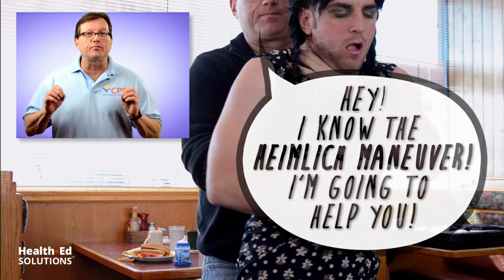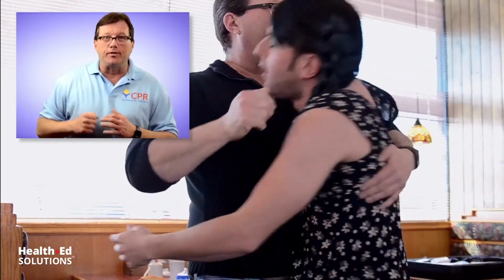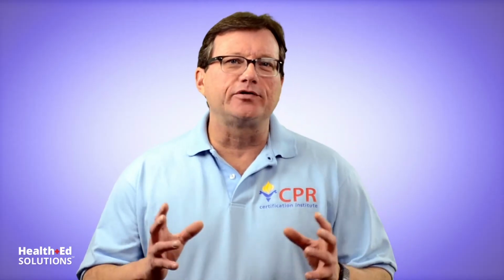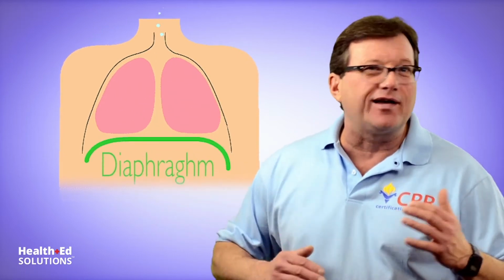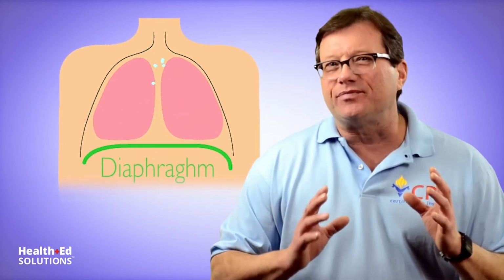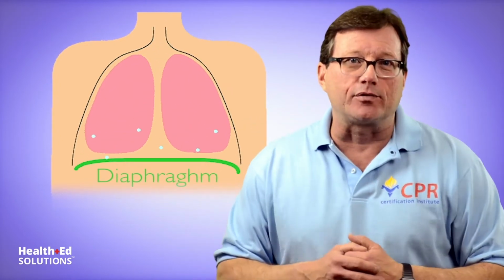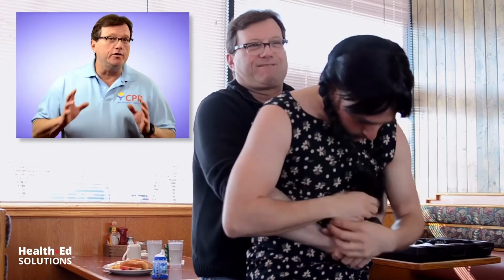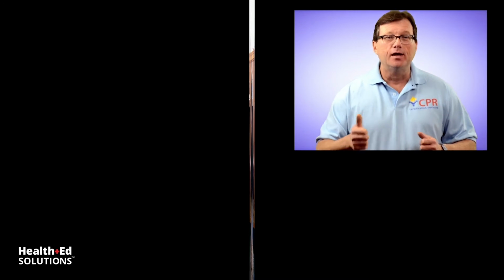Procedures for Treating a Choking Adult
Health Ed Solutions lead instructor Mark Dzwonkiewicz gives an entertaining lesson on how to treat a choking adult. Mark demonstrates the steps in performing the Heimlich Maneuver and CPR if the patient becomes unconscious. High-Quality CPR saves lives! CPR is the number one factor in influencing survival from cardiac arrest. To save more lives, laypersons and healthcare providers need to be competent in delivering high-quality CPR. In addition, it’s important that patient care teams are coordinated and competent working together as a team. This training video is up-to-date with the latest 2020 / 2021 ILCOR and AHA (American Heart Association) guidelines.

Health Ed Solutions online resuscitation training programs assist you in achieving this level of competency via individual (as well as team) skills practice building and testing in a myriad of real-world case scenarios.

Here is some more information about Health Ed Solutions:

Health Ed Solutions is a leading innovator of online certification and recertification in Advanced Cardiac Life Support (ACLS), Pediatric Advanced Life Support (PALS), Basic Life Support (BLS), Neonatal Resuscitation Program (NRP), as well as several additional certifications for health care providers and emergency medical responders.

Our online medical education offerings (such as ACLS, PALS, BLS, NRP, 12-Lead ECG / EKG, Arrhythmia Interpretation, and Monitor Tech) are specifically designed for busy healthcare professionals (paramedics, EMTs, CRNAs, dentists, physical therapists, medical students, registered nurses, physician assistants, nurse practitioners, physicians / doctors, etc.) who are seeking a more convenient, engaging, effective and entertaining (yes entertaining) educational experience. We also offer BLS / CPR / AED / First Aid training courses for anyone who needs to know how to perform CPR, such as athletic trainers, teachers, coaches, lifeguards, and social workers.

At Health Ed Solutions, we believe the certification process should be enjoyable. Our courses follow the latest recommendations from ILCOR, the American Academy of Pediatrics, and the American Heart Association.

Our innovations are born from our elite education staff and the understanding that not all students learn the same way. For this reason, we offer our content on a variety of platforms, including our written and digital study guides, a library of topic-specific videos (including micro topics and more in-depth lectures), and detailed whiteboard presentations. This diverse approach ensures that every learner will benefit from the Health Ed Solutions platform.